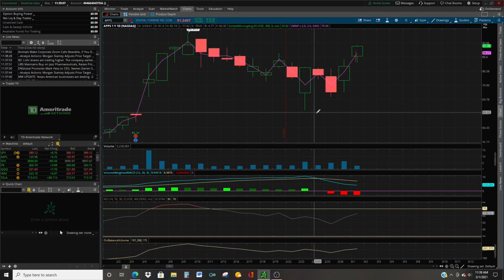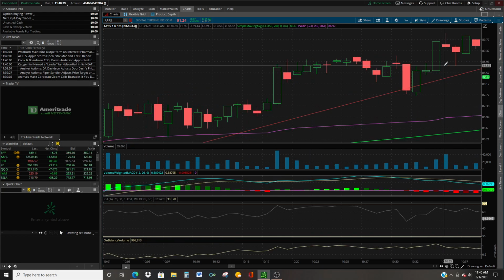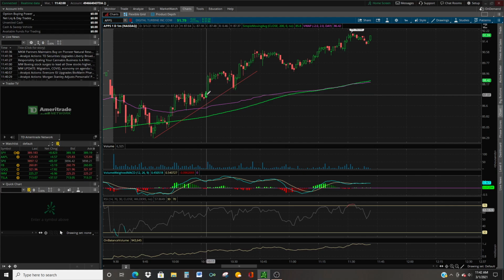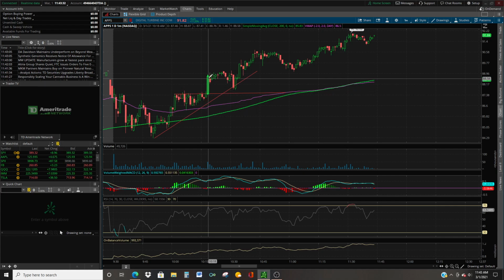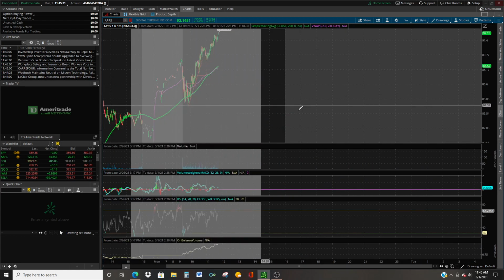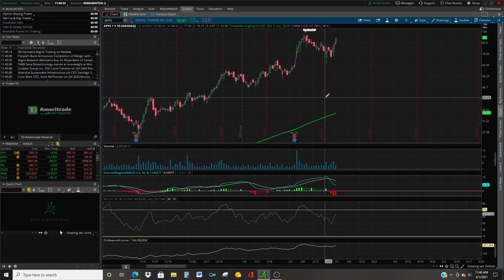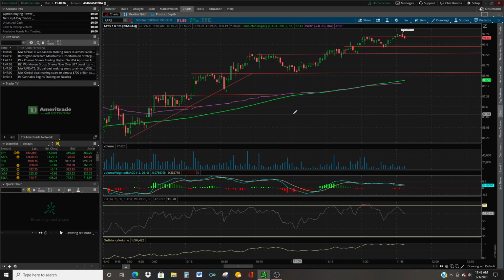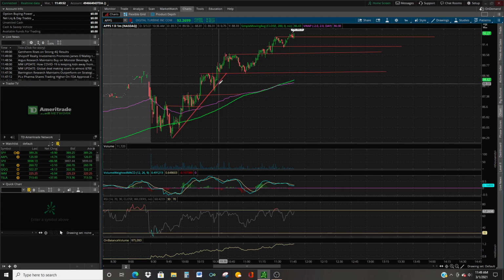DAY TRADE GAINER!!! +50 APPS